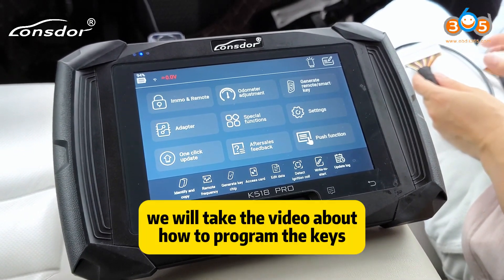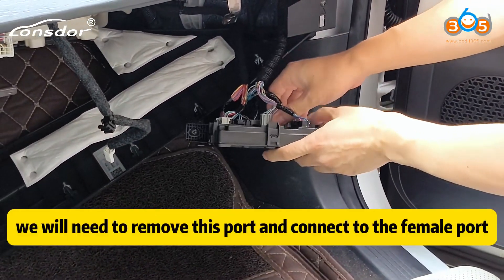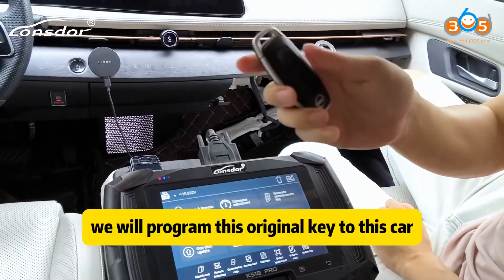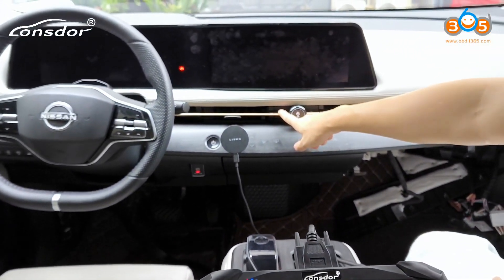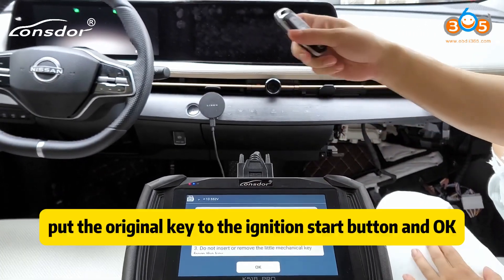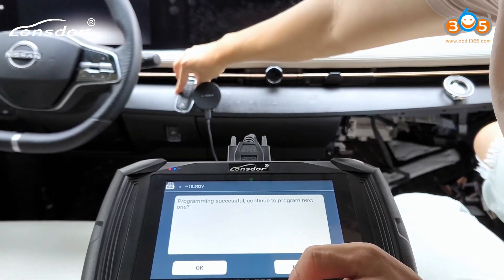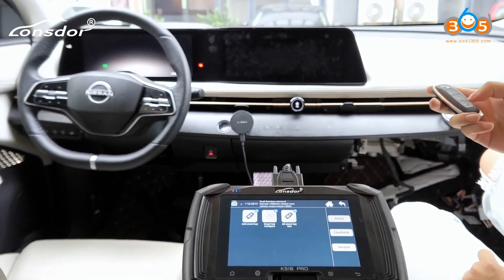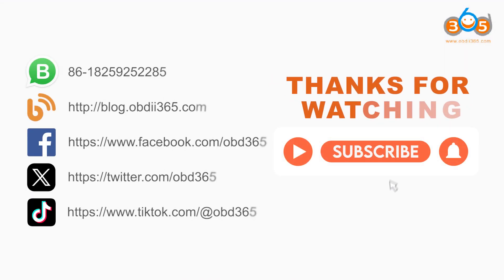Lonsdor K518 PRO Program 2022 NISSAN ARIYA All Keys Lost with BCM 40 Cable - OBDII365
How to program 2022 Nissan Ariya all keys lost with Lonsdor K518 Pro key programmer

You will need a Nissan BCM40 gateway cable.

The BCM module is in front of the assistant driver sear
Connect the BCM cable to the BCM
K518 will pull 28-digit PIN of the vehicle via BCM-40 cable.
The pin code can be used when program all keys lost.

Nissan 40-PIN BCM cable compatible vehicles:
Nissan Rogue T33 2021-
Nissan Pathfinder 2021-
Nissan Sylphy B18 2021-
Mitsubishi Outlander 2021-